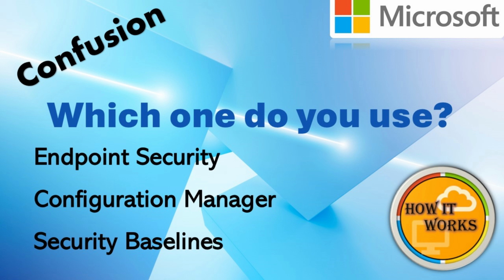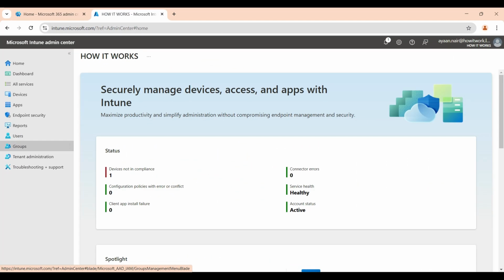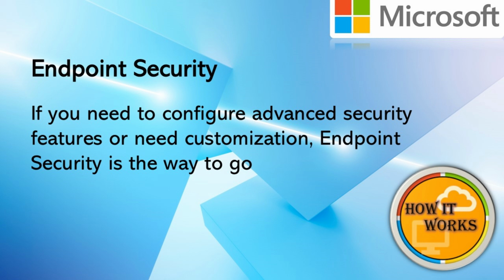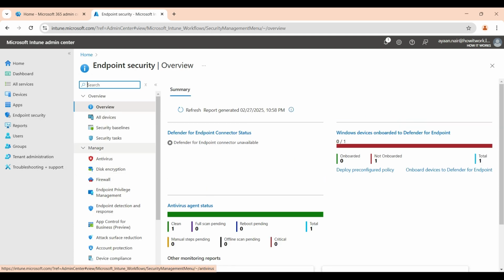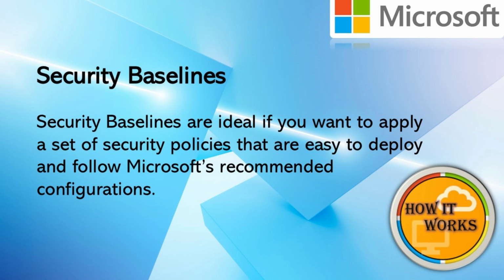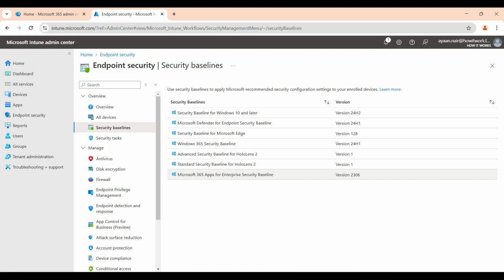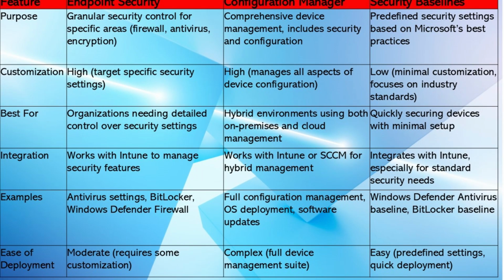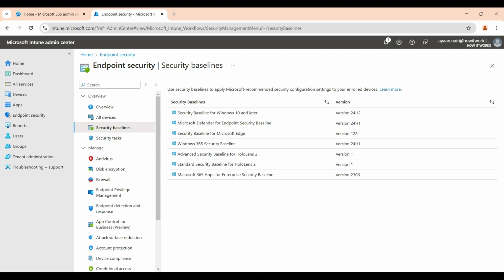Which Intune Security Policy Should You Use? Endpoint Security vs Configuration vs Baselines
In this video, we break down the confusion around Microsoft Intune security policy deployment. As an IT admin, you're probably wondering which security policy to use for deploying settings. We dive deep into the three main options in Intune: Endpoint Security, Configuration Manager Policies, and Security Baselines.

By the end of this video, you’ll understand the differences between each of these policy types and know which one is best for your organization’s needs.

Whether you’re just getting started with Intune or managing a large hybrid environment, this video is perfect for clearing up the confusion and helping you make the best decision for your security needs.

Endpoint Security Intune
Configuration Manager Intune
intune Security Baselines
Intune Security policy deployment
Microsoft security policies
itadmin Security
Security Policy Management
Intune security best practices
How to deploy security policies in Intune